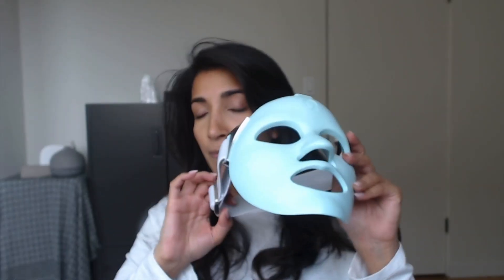TanTricks: Qure LED mask Review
Hey everyone! Here is my review of the Qure LED mask, which has a quick treatment time and has the option to customize your treatments to suit your needs. I love this mask and think it is actually a really good investment for your overall skin health. I have seen great results so far and intend to keep using my mask for years to come.

Items mentioned:
Qure - LED mask

Lots of Love, Jay